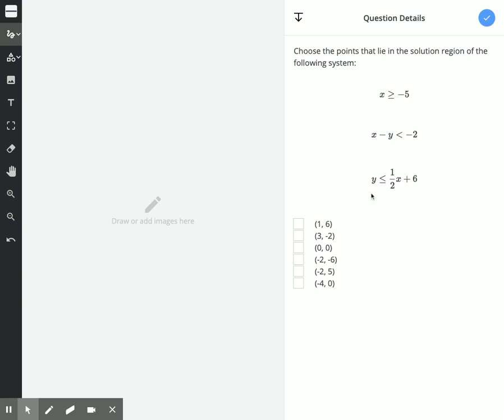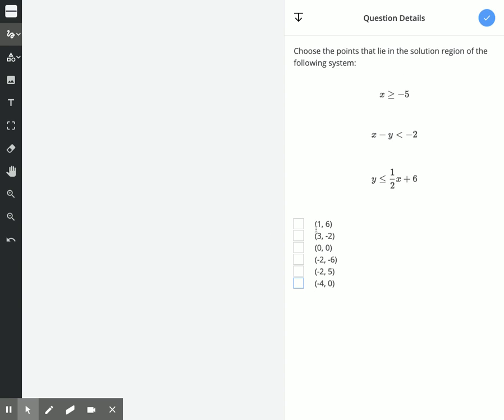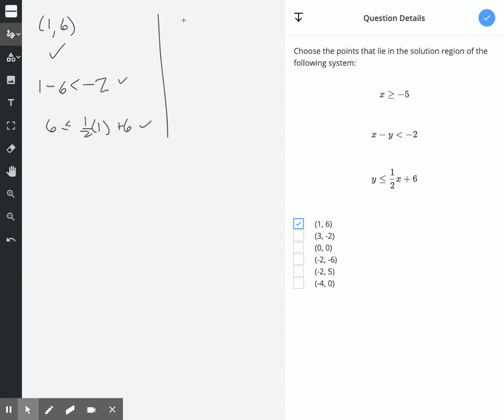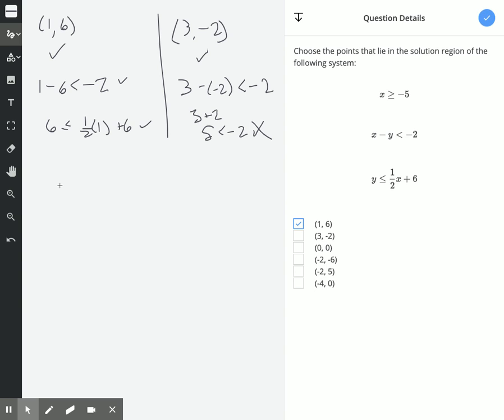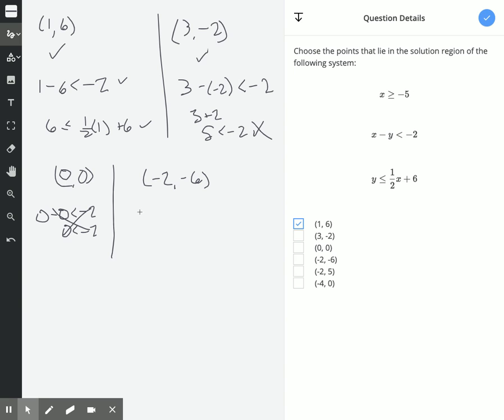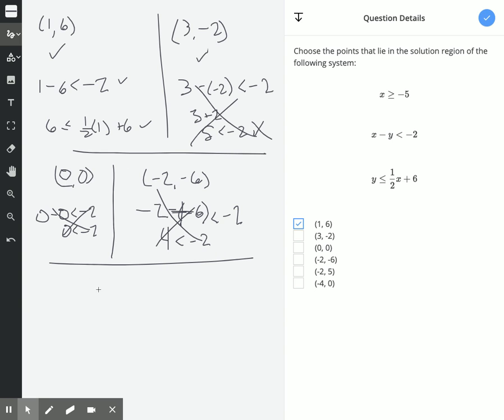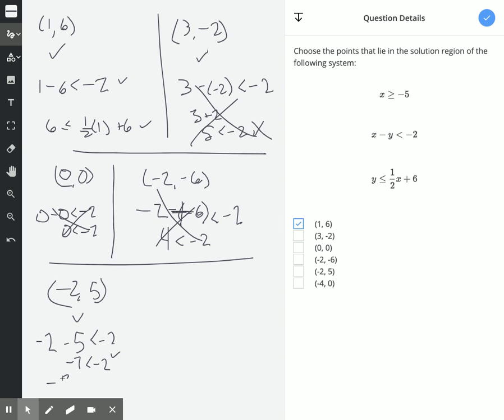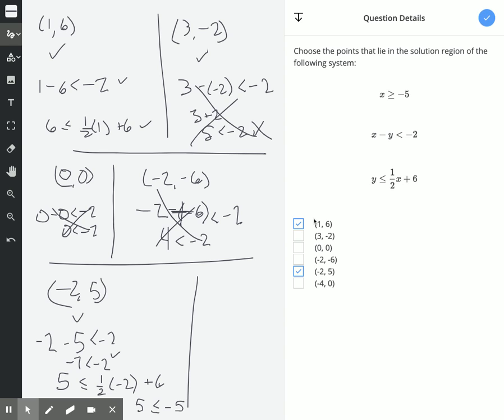Chapter 5 Review - Formative #8